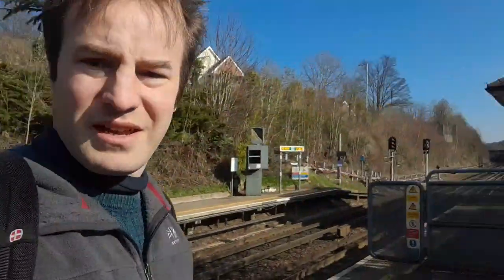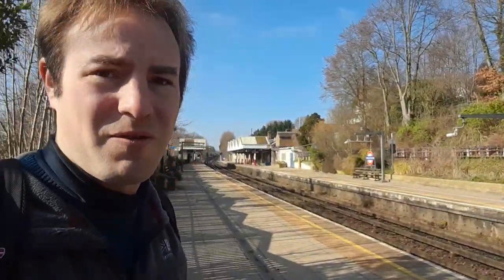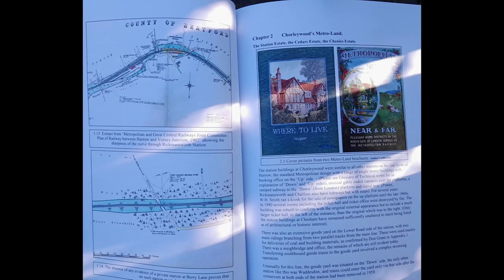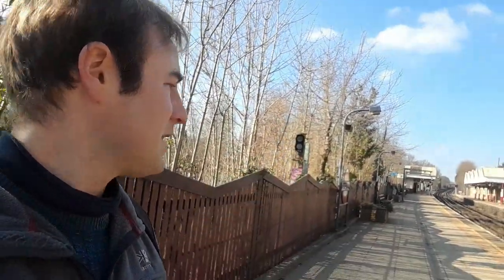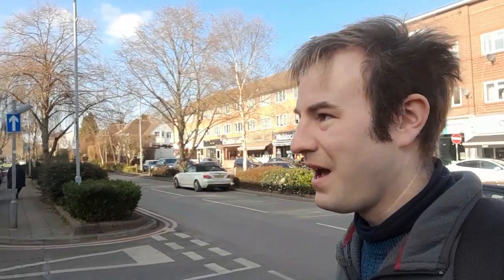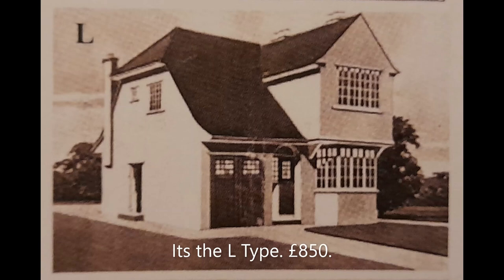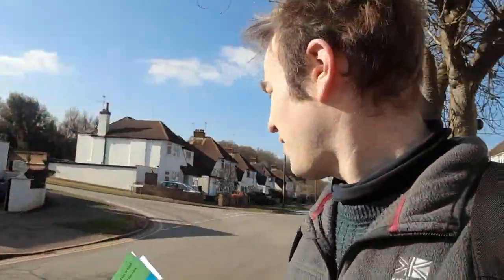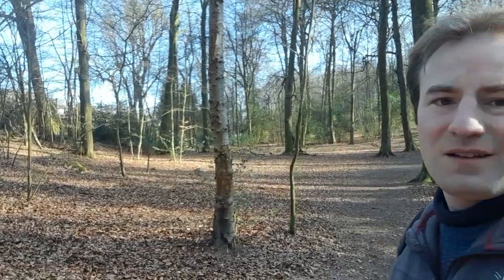Rails to Chorleywood and beyond - Book Review.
A visit to Chorleywood Station on the Metropolitan Line to review a new book called Rails to Chorleywood and beyond.

To purchase you copy please visit.